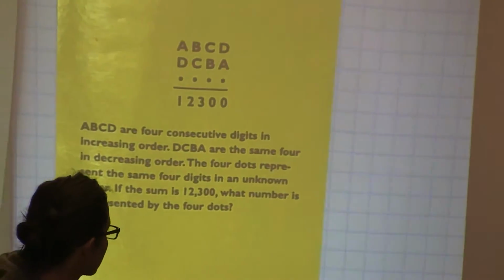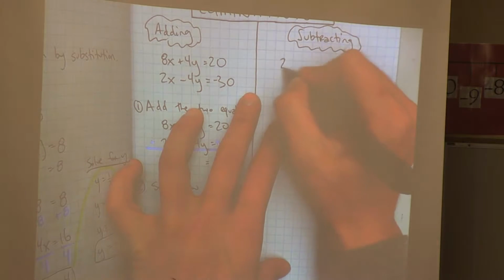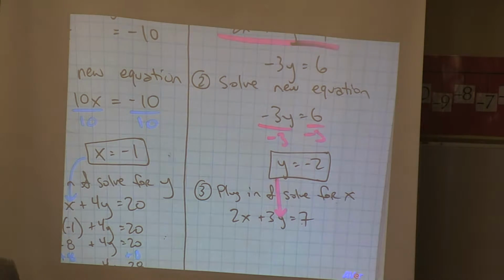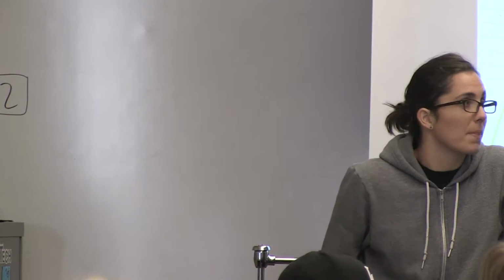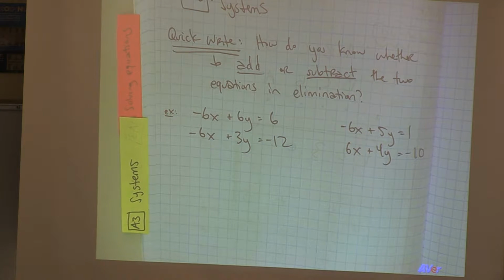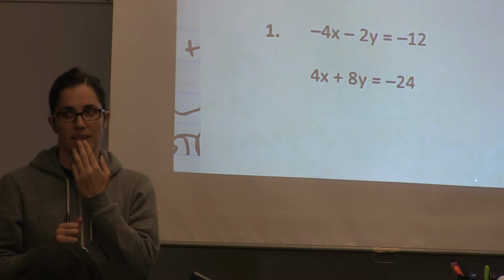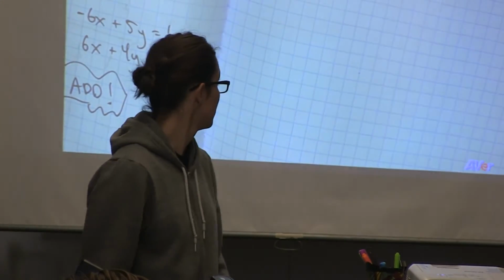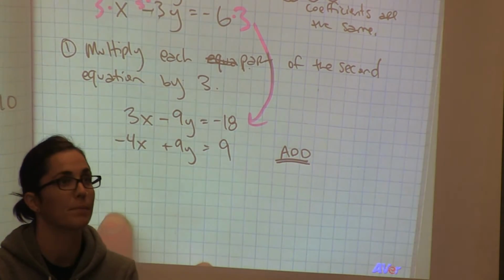12 4 A3 Elimination by Multiplying